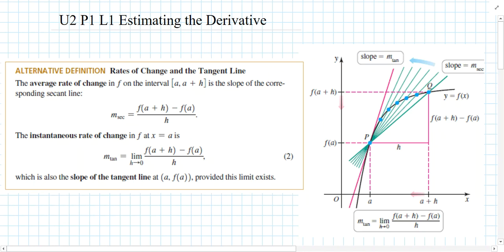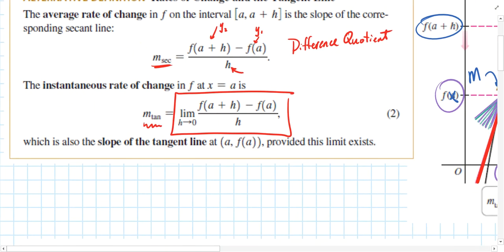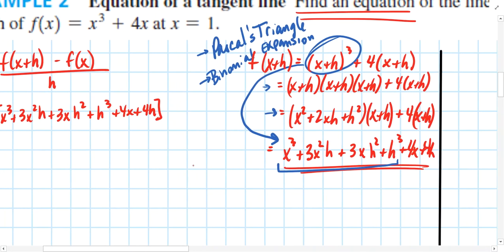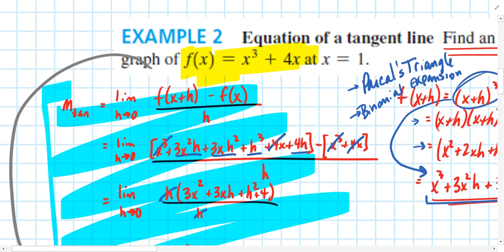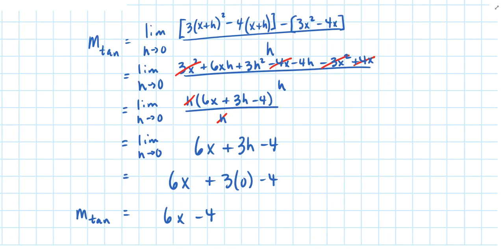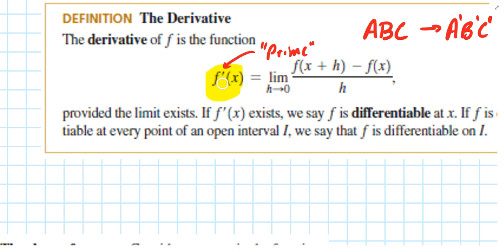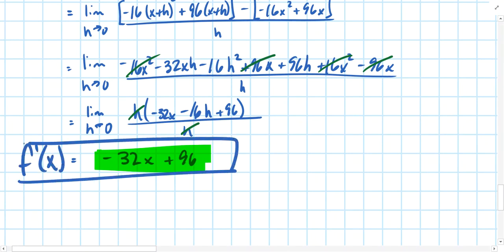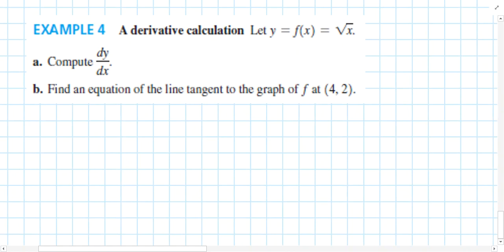Calc U2 P1 L1 Estimating the Derivative